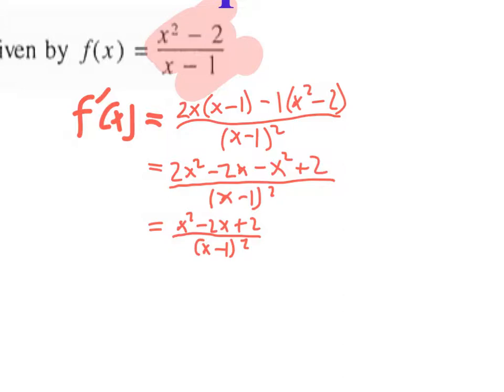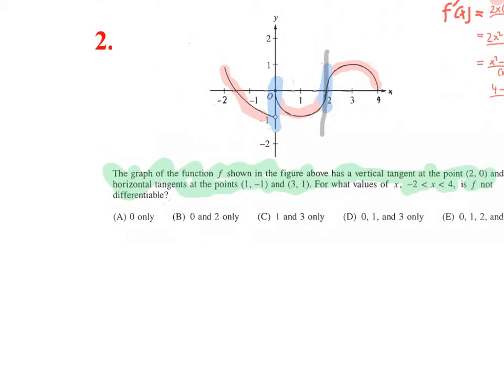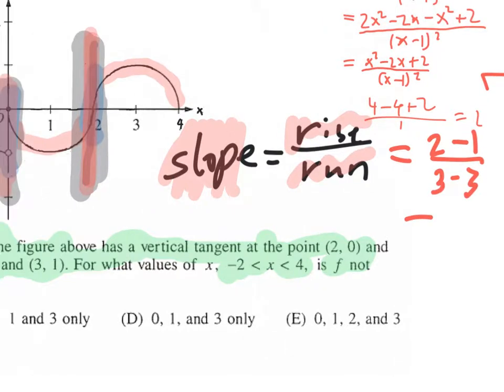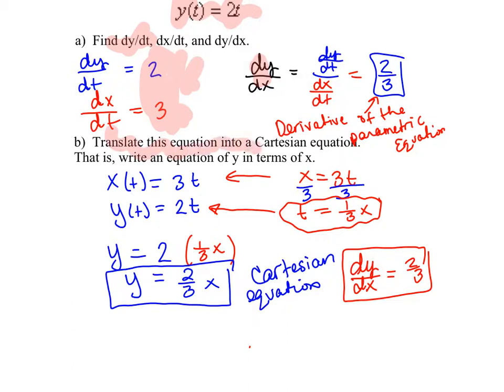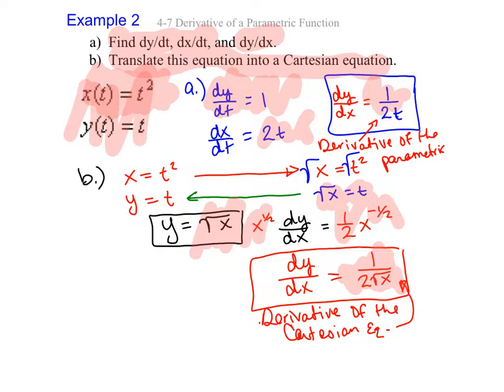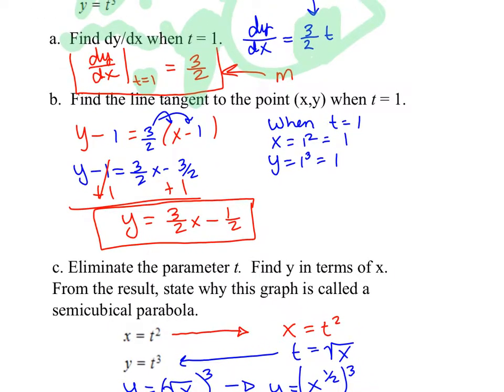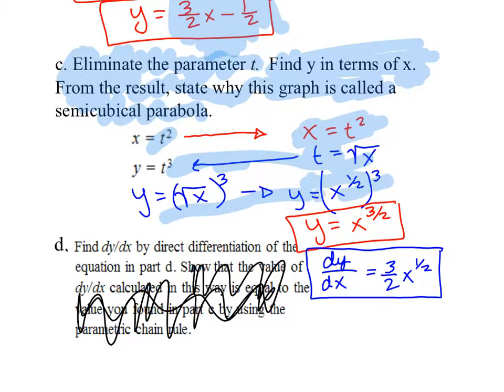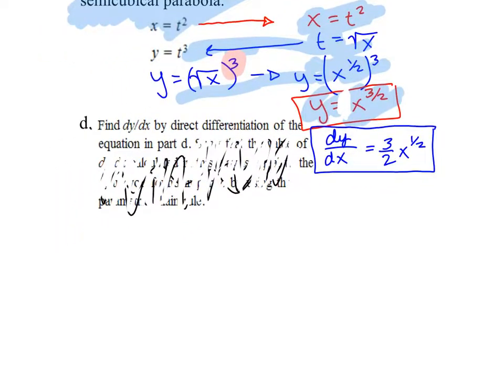4.7 Parametric Equations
Mr. Waterman crashed this party